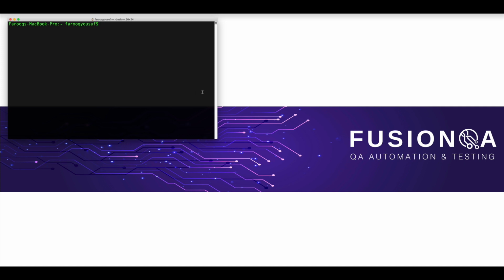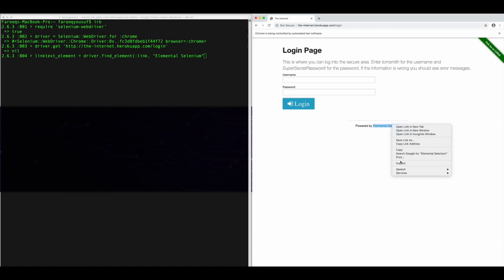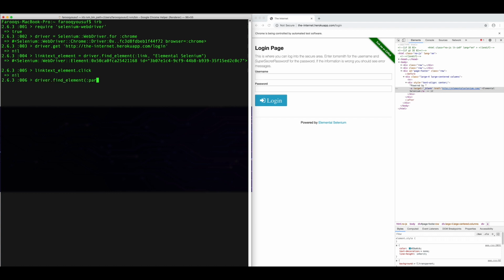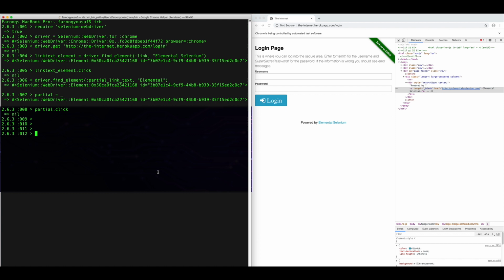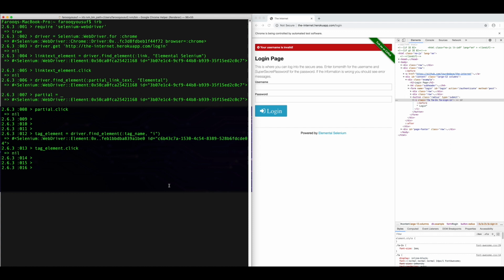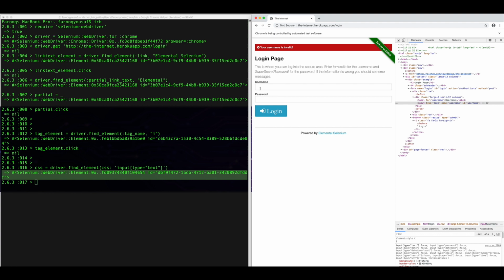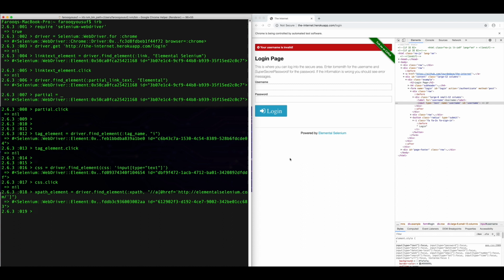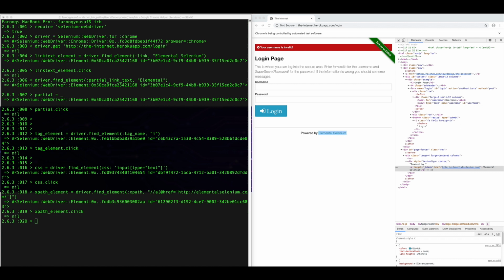FusionQA | Episode 5 of Selenium + Ruby | Locating Elements by Link Text, Tag, CSS Selectors, XPath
FusionQA | Episode 5 of Selenium + Ruby | Locating Elements by Link Text, Partial Link Text, Tag Name, CSS Selectors and XPath

:::Show Notes:::
*Installing Ruby*
On Mac OS X and Linux, Ruby comes preinstalled. Ruby doesn’t come installed with Windows, but it’s very easy to install it with the Ruby Installer

*Installing selenium-webdriver gem*
Installing the Selenium libraries for Ruby is very simple, it is done by executing this command in the terminal window: gem install selenium-webdriver

Ruby Version used: 2.6.3p62
Selenium-Webdriver gem version used: 3.142.7

Timestamps:
2:21 - Link Text
4:43 - Partial Link Text
6:18 - Tag Name
8:26 - CSS Selector
10:55 - XPath